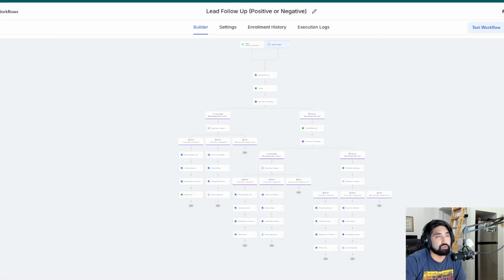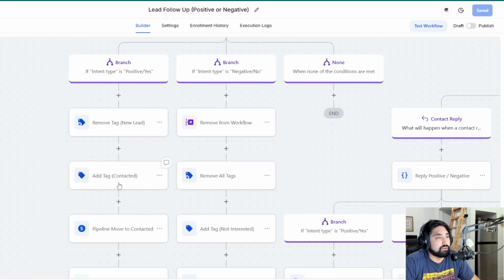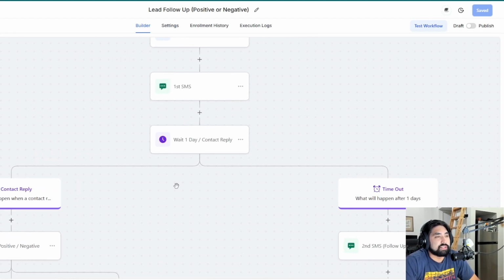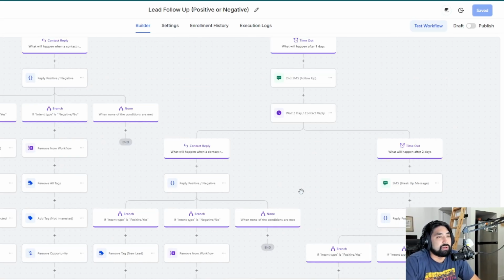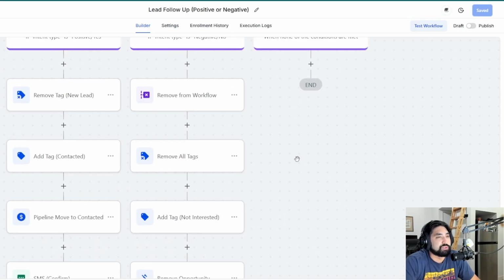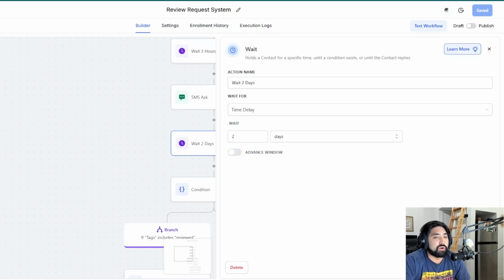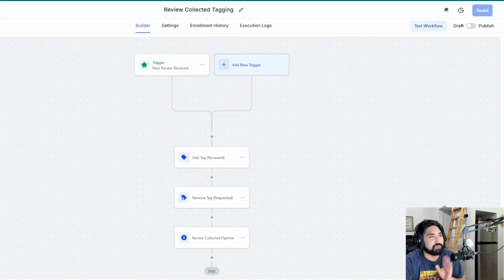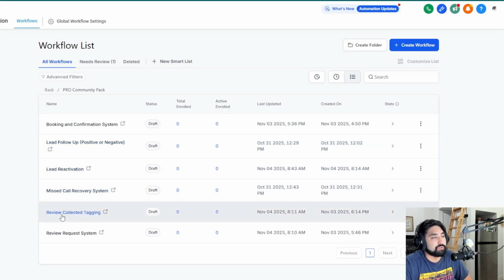I Built 6 GoHighLevel Automations You Can Steal (Free Snapshot Inside)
In this video, I’m showing 6 powerful GHL automations that help you run your business on autopilot — from lead follow-ups to review generation and appointment scheduling.

You’ll see how each one works inside GoHighLevel, how to plug them into your account, and how to tweak them for your niche.
If you haven’t grabbed the free snapshot, you’ll find the link inside the video and below.

Whether you’re running an agency, building automations for clients, or just want to save hours every week, this video gives you the full breakdown.